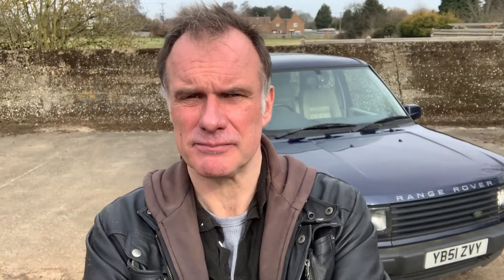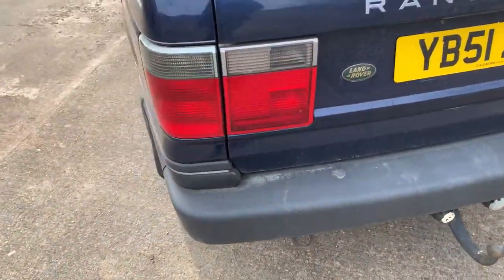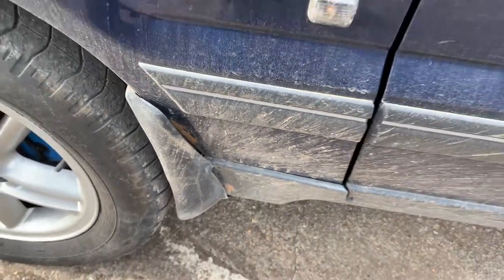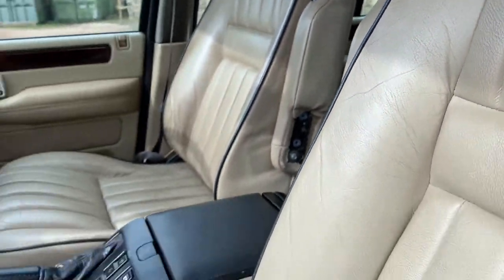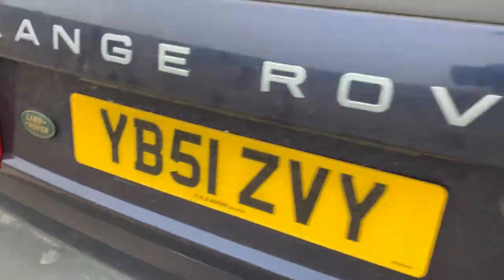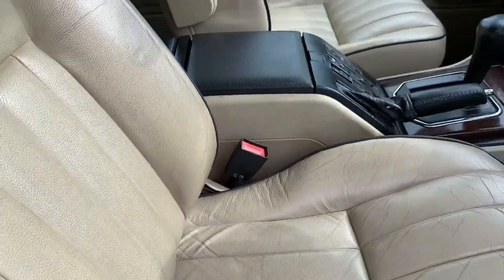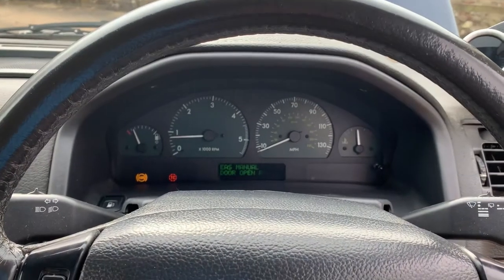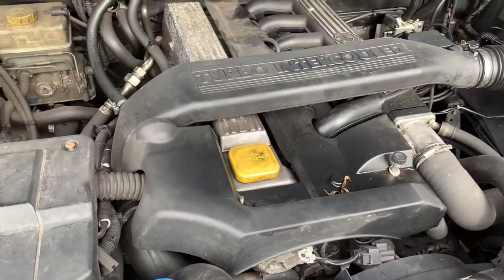range rover P38A 2 5 DHSE auto for sale walkaround + engine running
range rover P38A 2 5 DHSE auto for sale walkaround + engine running @motodromehenleyonthames